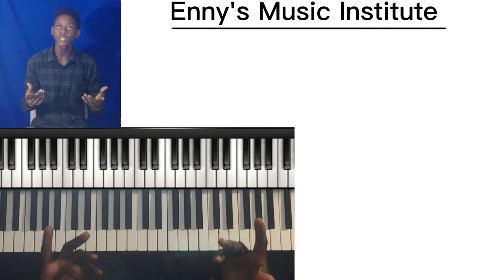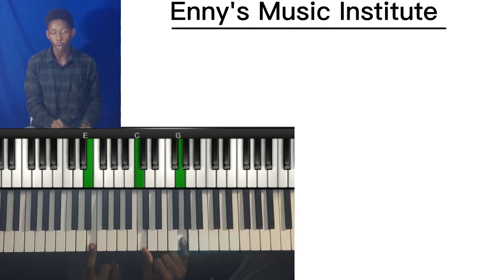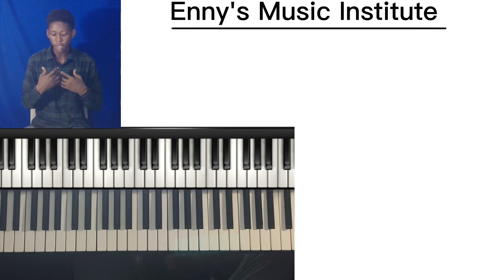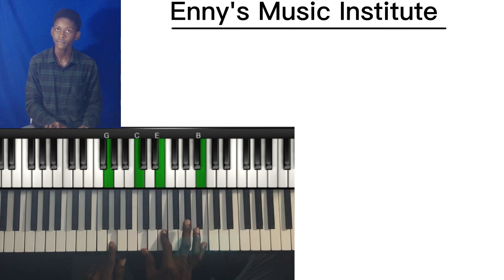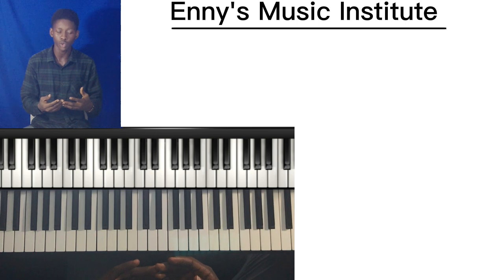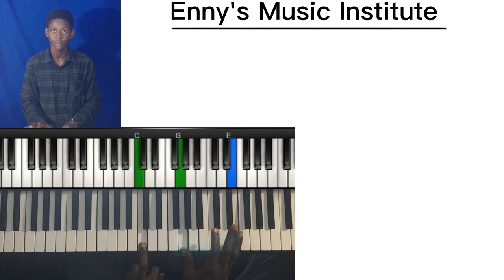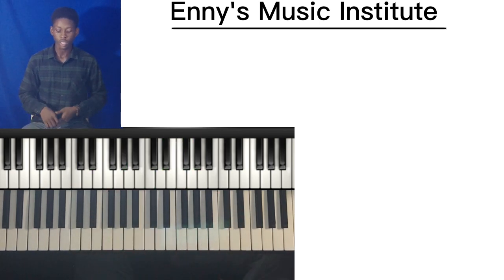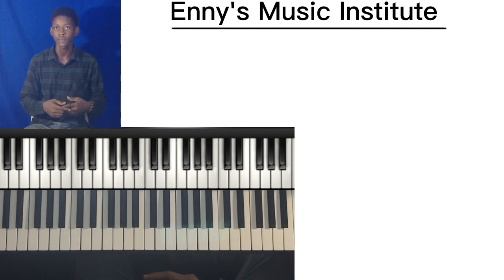DROP 2 chord voicings and movement for beginners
This is that comprehensive introduction to drop 2 chord voicings you've been looking for!

0:00-0:42 Intro
0:43-3:10 What is a drop 2 voicing?
3:11-4:50 Drop 2 exercise
4:51-9:45 Drop 2 movement on C#
9:46-12:17 How to solo songs with Drop 2 voicings
12:18-13:12 Conclusion